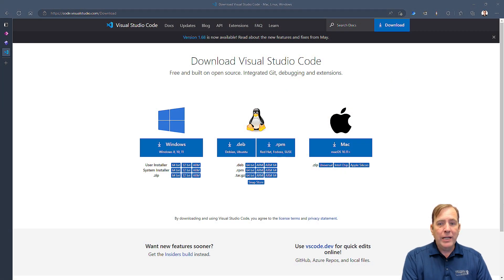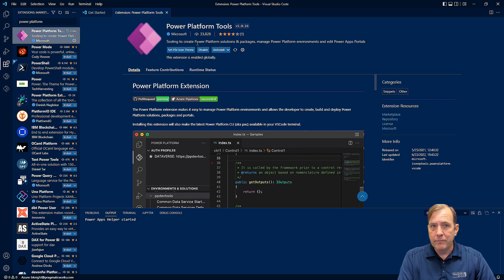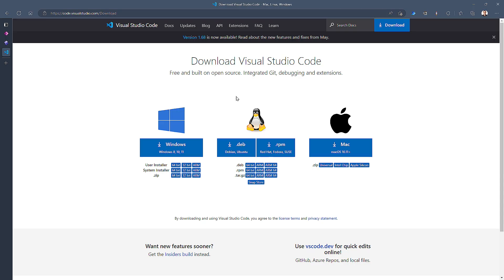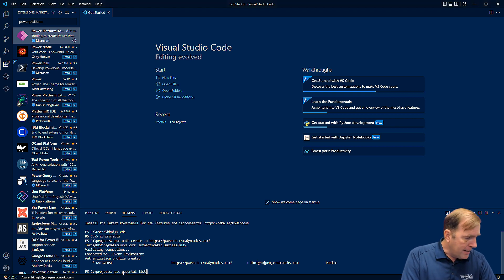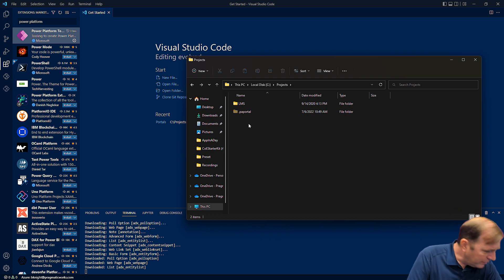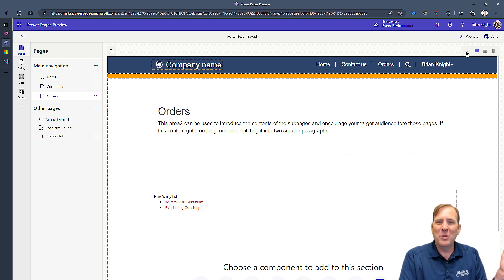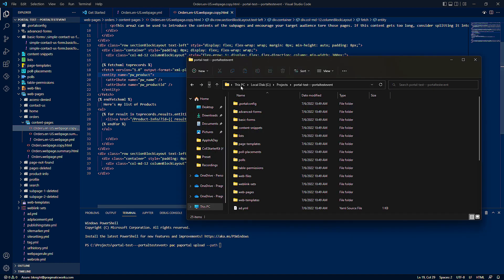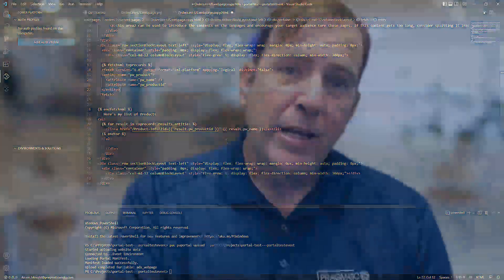Using Visual Studio Code with Power Pages using the Power Platform Tools Extension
Learn how to elevate your Power Platform skills with Visual Studio Code. In this video, you'll see how to connect Visual Studio Code to Power Pages (Power Apps Portals) and make changes in bulk or in an easier fashion.

1.
2. Add the Power Platform Tools Extension
3. Connect and Authenticate: pac auth create -u [Dataverse URL]
4. Retrieve list of available portals: pac paportal list
5. Download content: pac paportal download --path [PATH] -id [WebSiteId-GUID]
6. Upload changes: pac paportal upload --path [Folder-location]